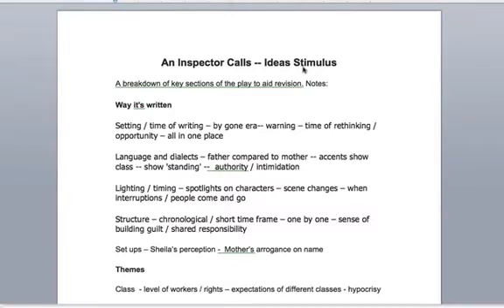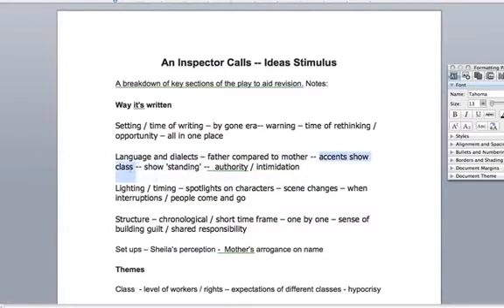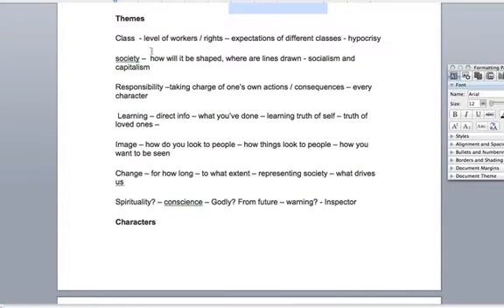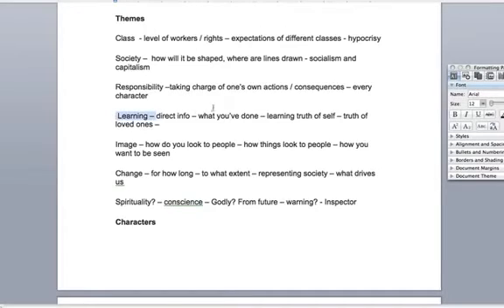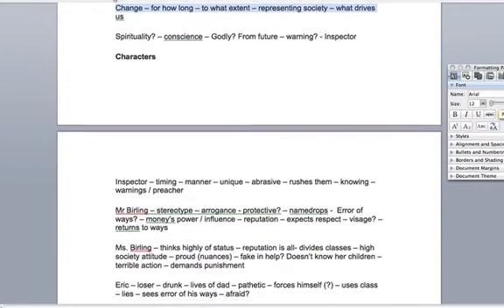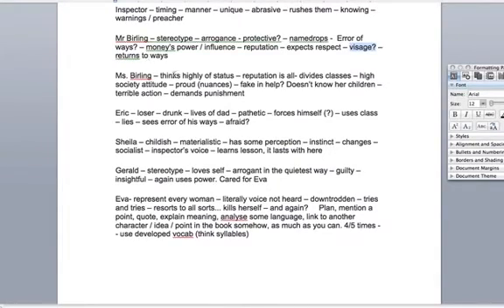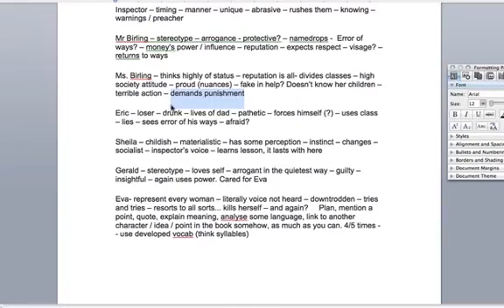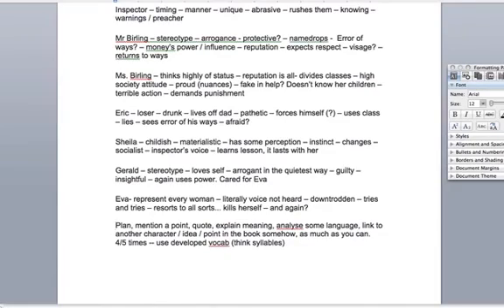An Inspector Calls - Notes and Essay Plans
Today's video covers J.B. Priestley's An Inspector Calls. We're going to look in detail at how the play is written, its themes and characters.